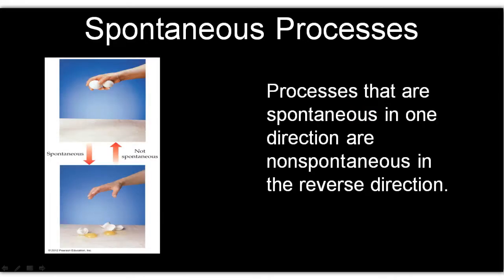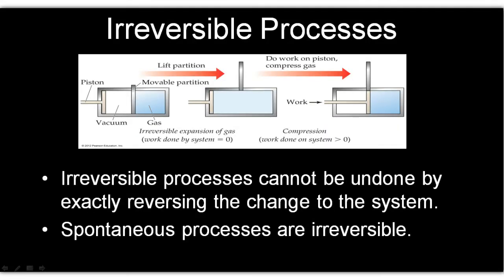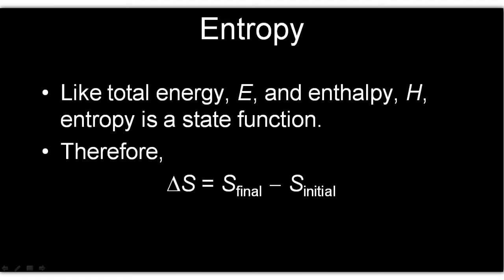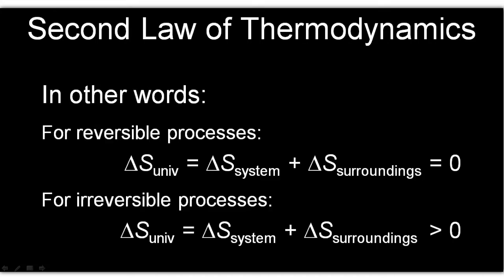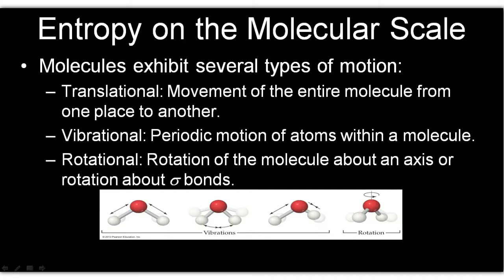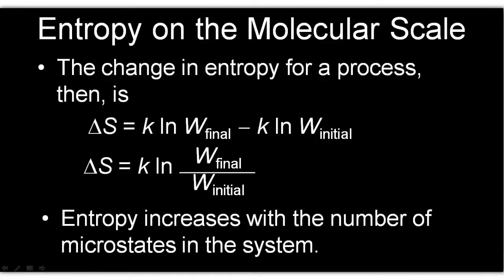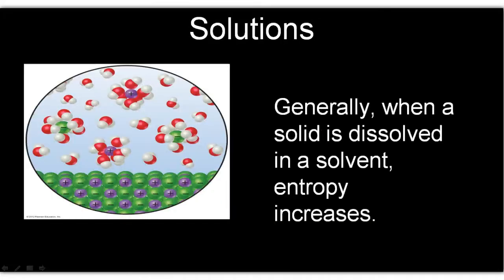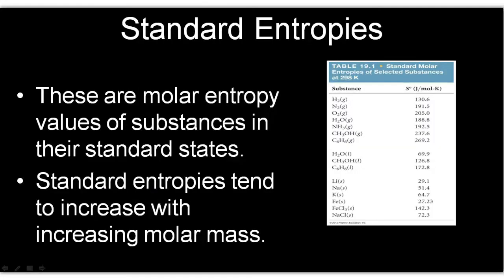AP Chemistry, Chapter 19, PowerPoint Lecture 1